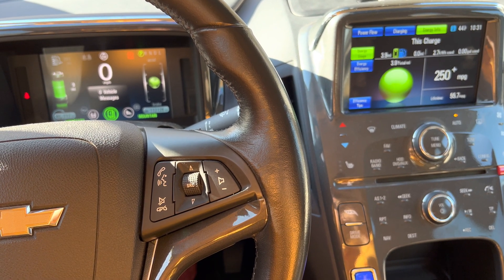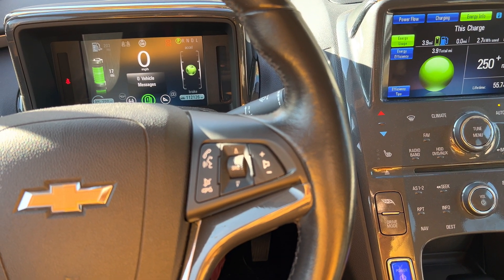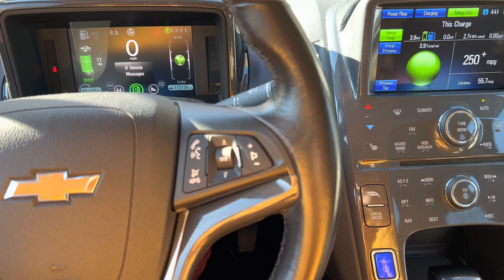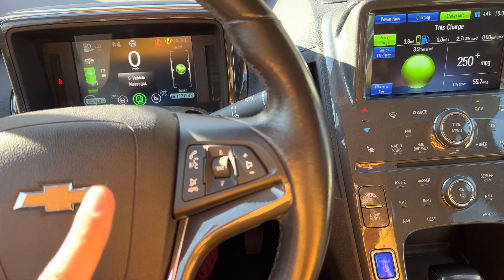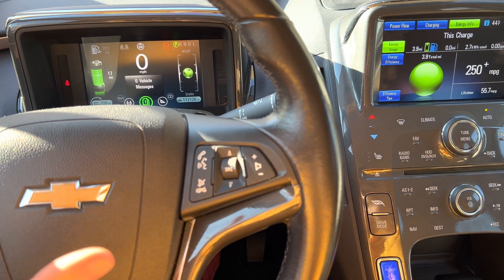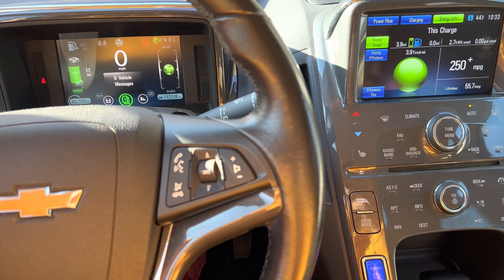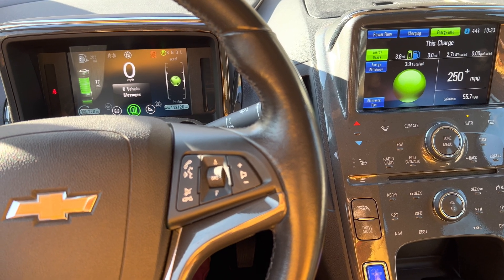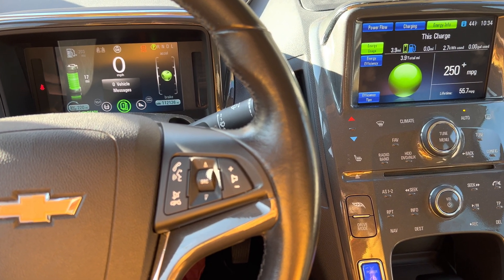Mountain Drive Mode in Chevy Volt Explaned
What is it Mountain Drive Mode in Chevrolet Volt?